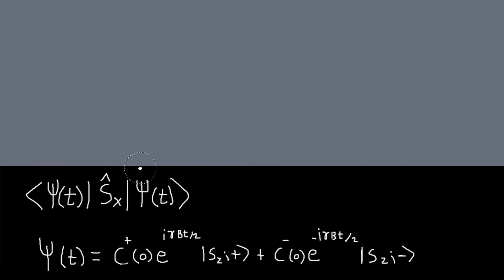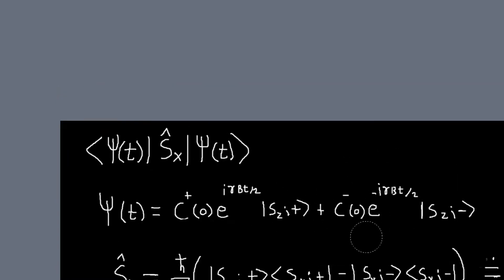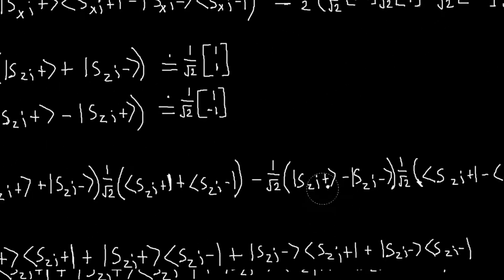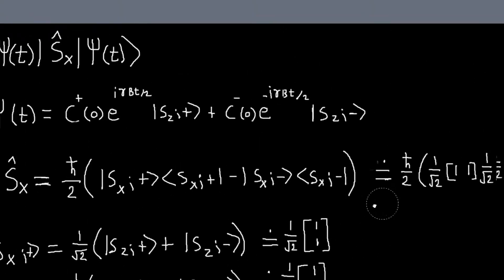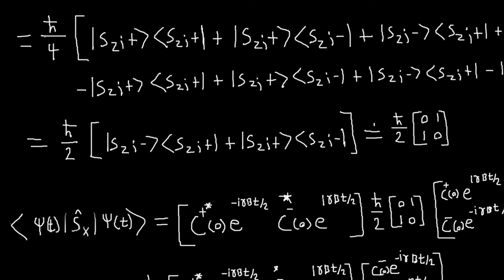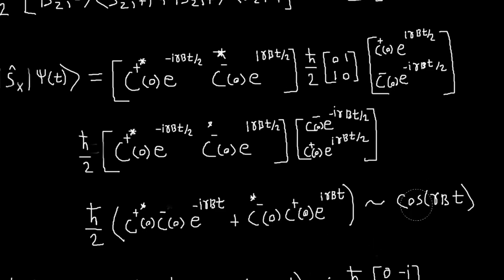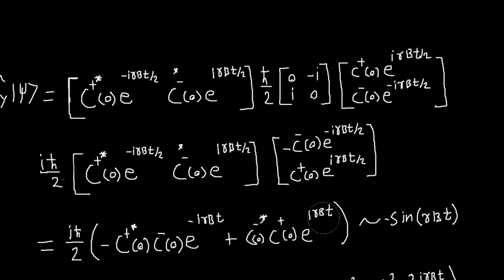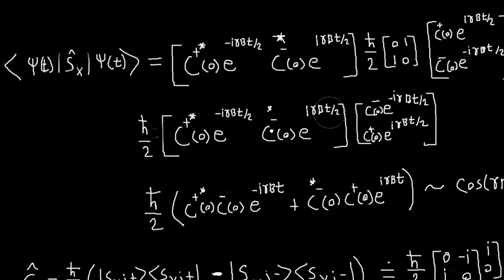Expectation Value of Other Angular Momentum Components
Here I show that the expectation values of the x and y components of angular momentum are consistent with what we found in the classical case.